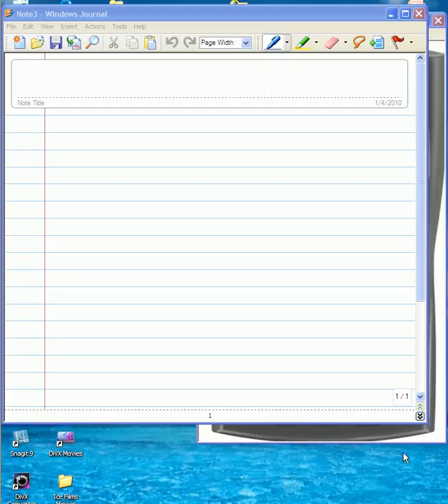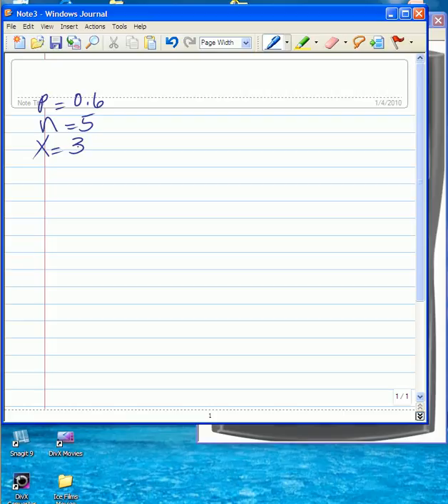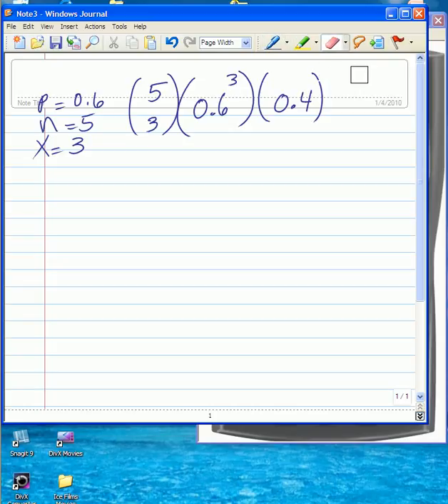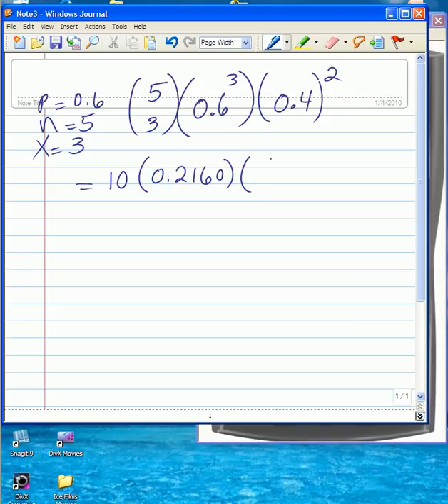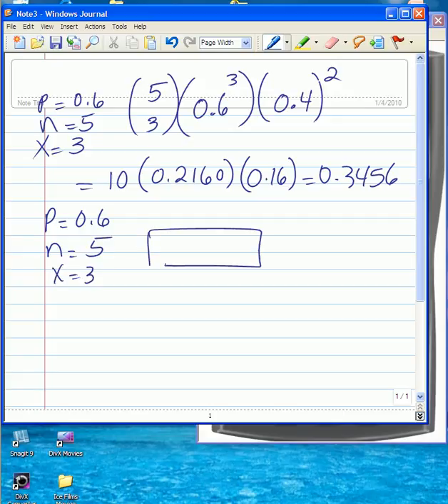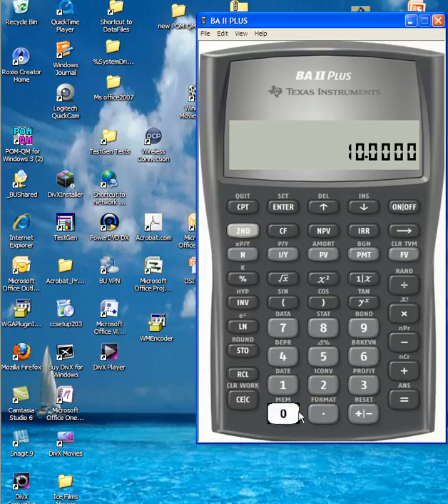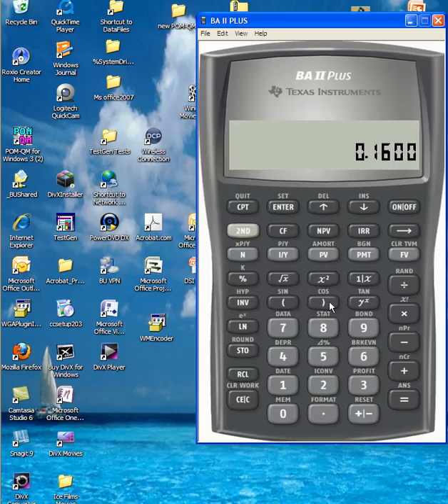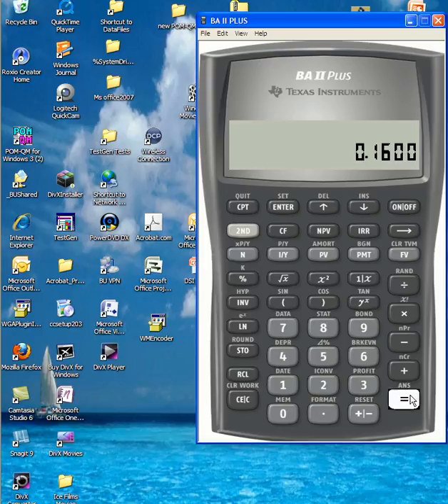binomial calculations.avi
Discrete Distribution